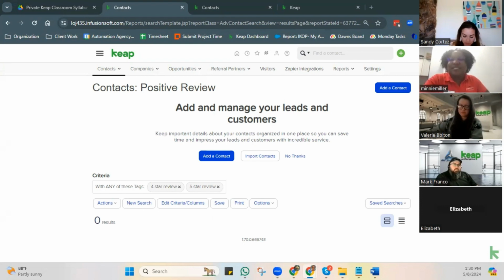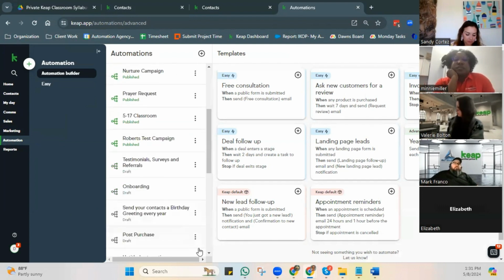Boost Reporting with Groups Inside Keap CRM | Keap Tutorials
Are you a small business owner, marketing manager, or Keap user looking to enhance your reporting capabilities? In this video, we dive into the benefits of creating groups inside Keap CRM. Learn how organizing your contacts into specific groups can streamline your reporting process, making your data insights more actionable and your campaigns more effective.

🔍 Topics Covered:

- Why you should create groups in Keap
- How Keap CRM groups improve reporting
- Step-by-step Keap tutorials for setting up groups
- Best practices for using Keap (Infusionsoft) for optimal results

Watch now to unlock the full potential of your Keap CRM and take your business reporting to the next level.

Don't Miss Out on Exclusive Insights!

Want to deepen your understanding of Keap's features and discover advanced strategies? Join our Keap Private Classrooms for detailed knowledge of Keap features and learn how to take your business operations to the next level.

Join Our Keap Private Classrooms: Elevate your Keap expertise by signing up for exclusive training sessions: